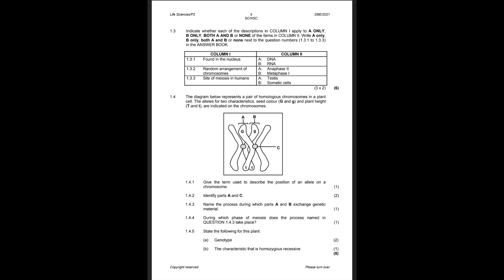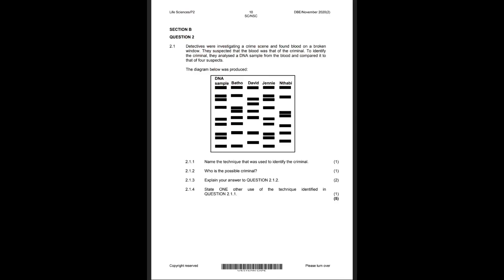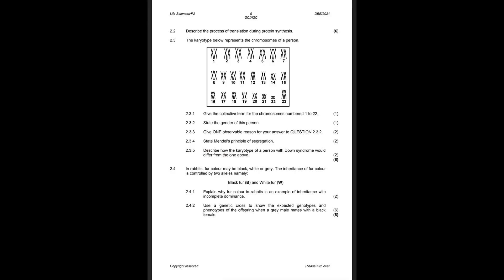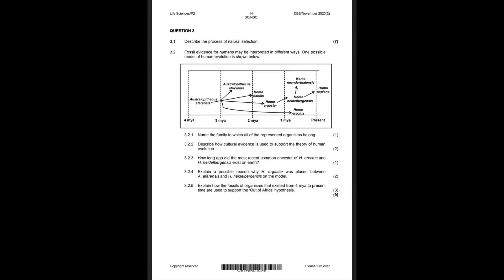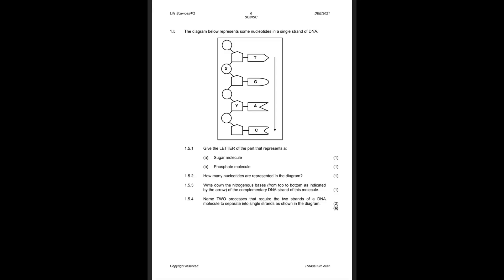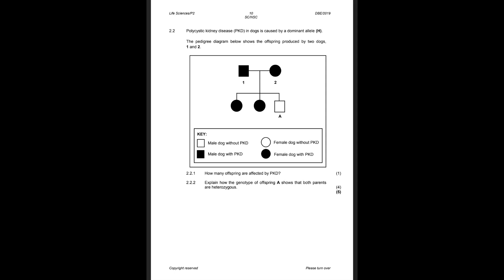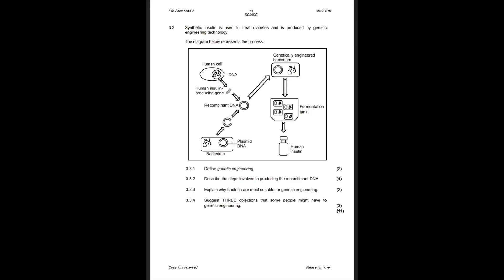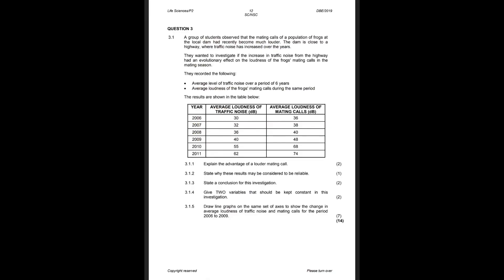Life Science Rewrite Exam Prediction Paper 2 | May/June 2022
In this video I give my predictions for the 2022 Life Sciences rewrite exam in May. I give examples of questions that you may see along with all the tips and trick to how the ask the questions.